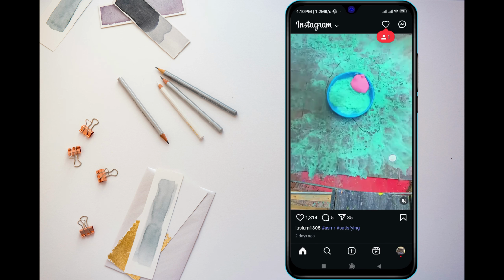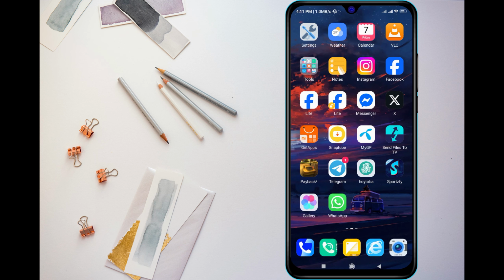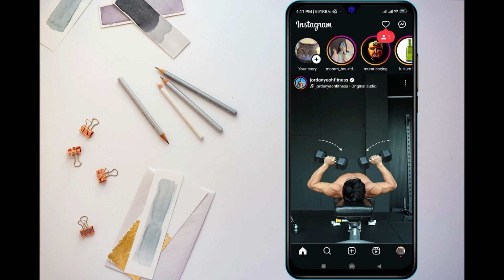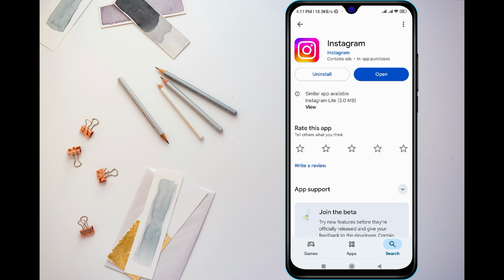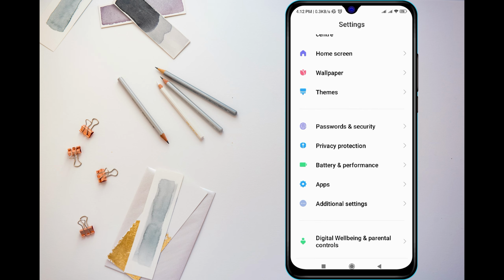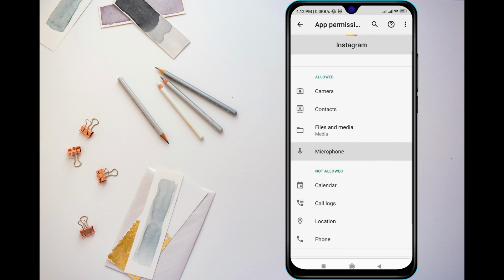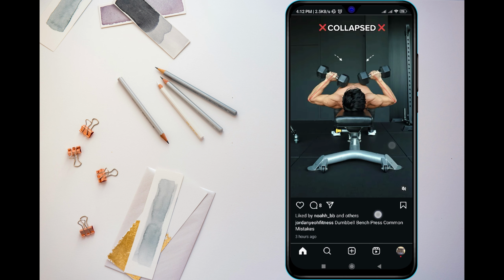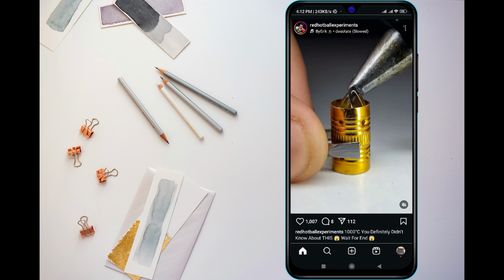How to Fix Instagram Filters and Effects Not Working Android | Solve Instagram Story Filter Problem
Are your Instagram filters suddenly missing or not working on your Android device? In this quick how to fix Instagram filters not working Android tutorial, we show you exactly how to solve the issue fast. If you're facing the frustrating Insta filter not working error or seeing the Instagram effect not working message, don’t panic — the fix is easier than you think.

Many users report problems like the Instagram filter error, or seeing “Instagram filter effect not available” when trying to use their favorite filters. This video will help you understand what’s causing the problem and how to fix Instagram filters not working effectively. Whether it’s a temporary bug, an outdated app, or permission settings, we’ve covered it all.

Learn how to fix Instagram filters not working on story, and fix the issue when the Instagram filter search option not working too. If you're having trouble applying effects, this guide will also show you how to fix Instagram effect not working on story and how to fix Instagram story filter problem on Android step by step.

Watch till the end for the complete fix and get your filters back working smoothly!